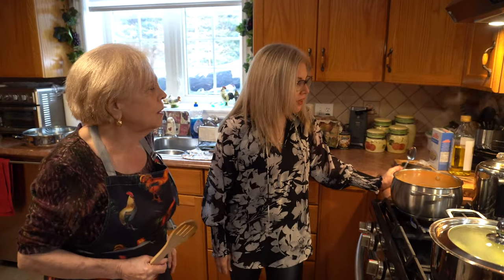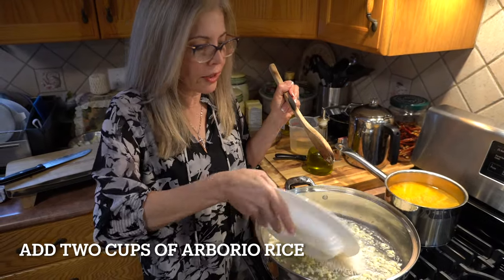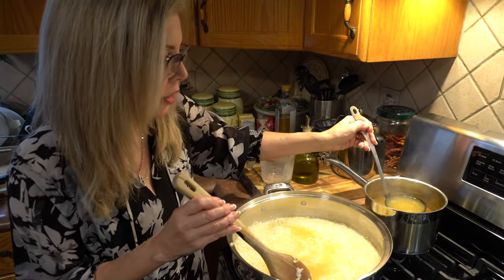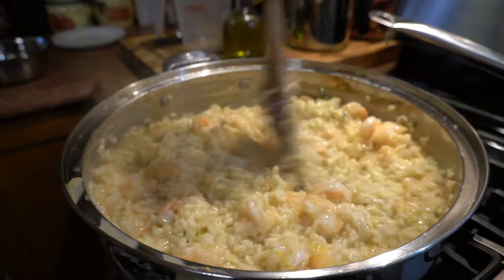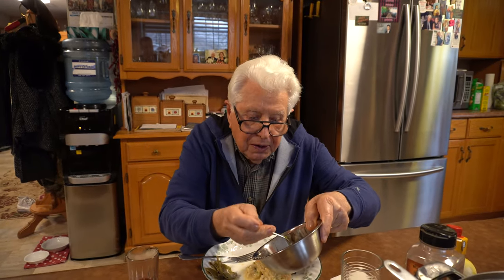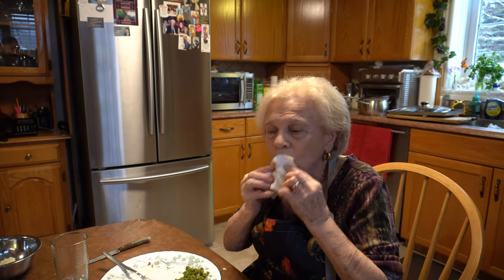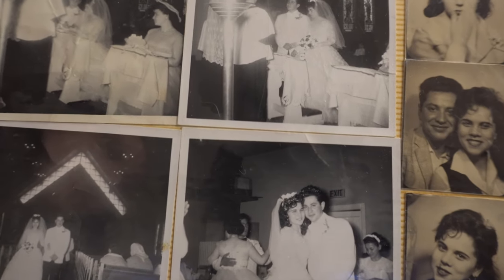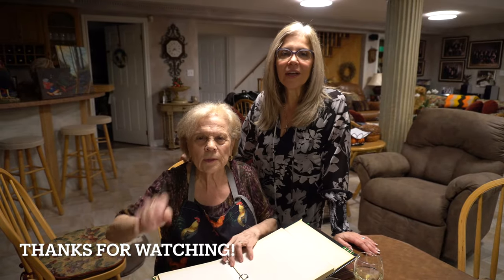Seafood Risotto Like No Other! | Nonno's Wedding Photos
Recipe:

2 cups Arborio rice
8 cups seafood or vegetable stock
2 shallots
2 gloves of garlic minced
1 1/2 cups of dry white wine
2 tablespoons of butter
1 tablespoon of olive oil
3/4 cup Parmesan cheese
1 1b small shrimp (cleaned with no shell )